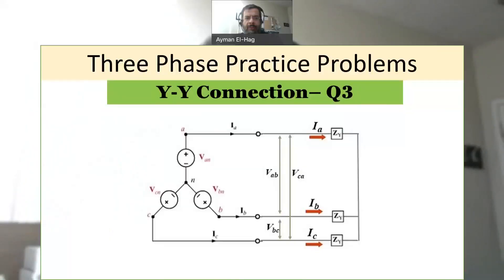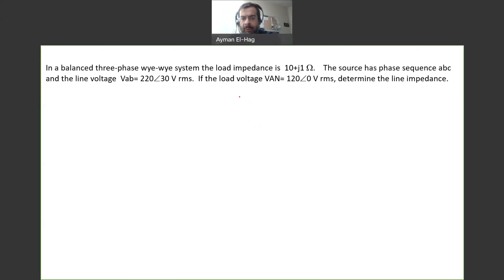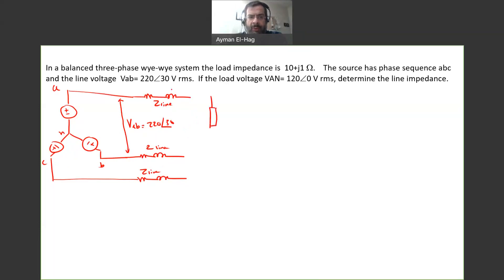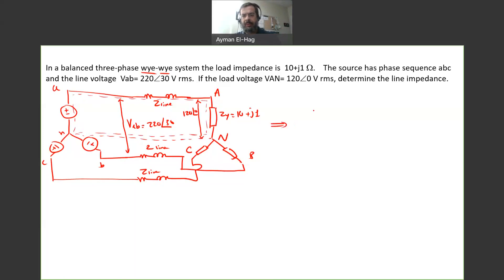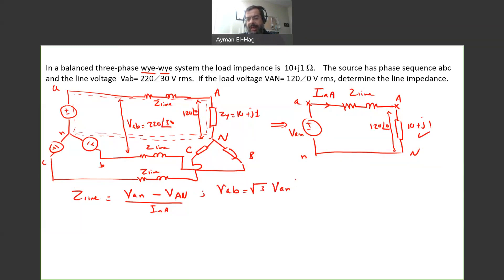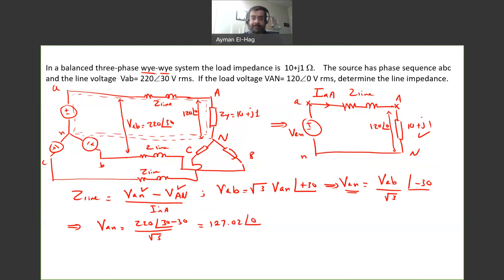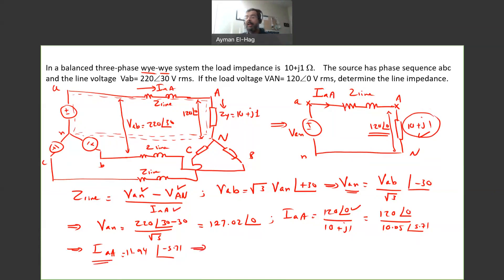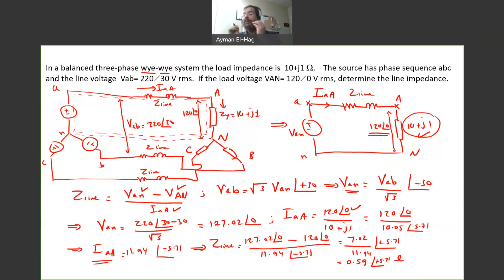Three phase circuit: Question no. 3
The analysis of Y-Y connected three phase system is presented.